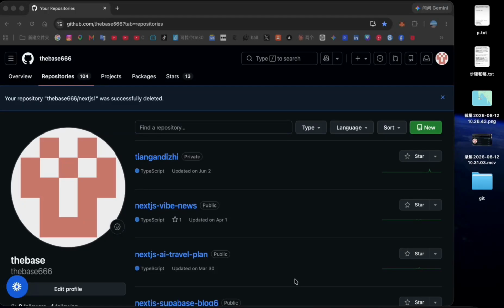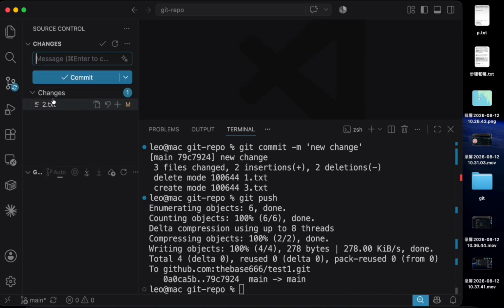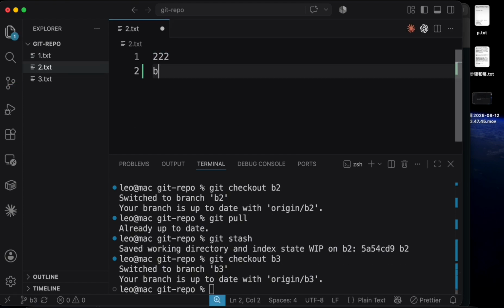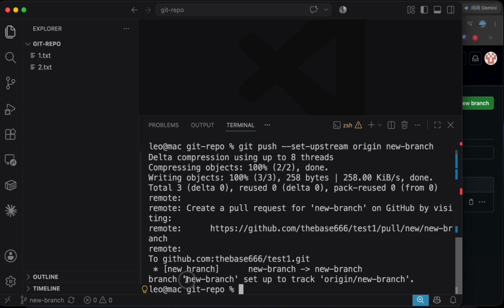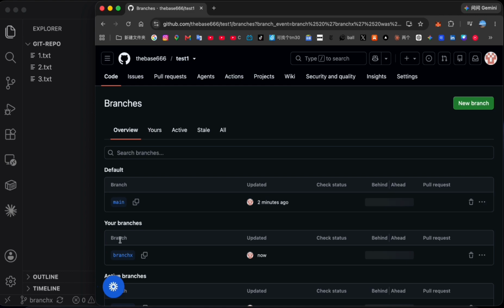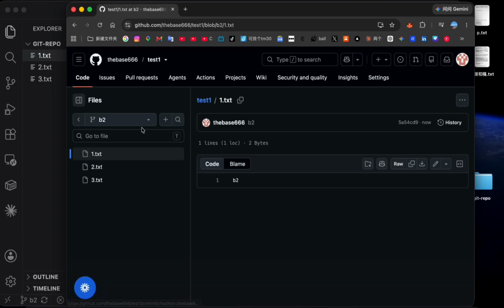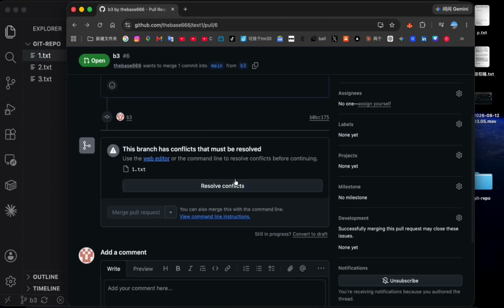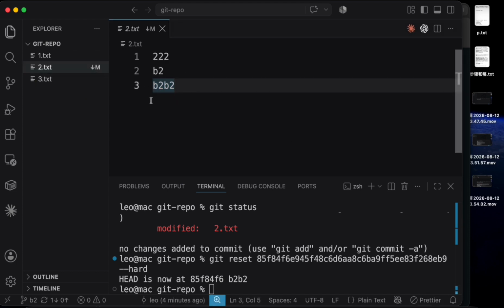Git & GitHub Full Course in 19 Minutes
Learn Git and GitHub from scratch in just 20 minutes.

In this complete beginner-friendly course, you'll learn the essential Git workflow used in real-world development:

Git setup & configuration
git init
git status
git add & staging
git commit
git log
git diff
git branch
git checkout / git switch
git merge
Resolving merge conflicts
git stash
git reset
git pull
git push
GitHub repositories
Creating Pull Requests
Merging branches
Deleting local branches

By the end, you'll understand the complete workflow from local development → Git → GitHub → Pull Request → merge.

Perfect for beginners who want to learn the Git and GitHub fundamentals quickly.